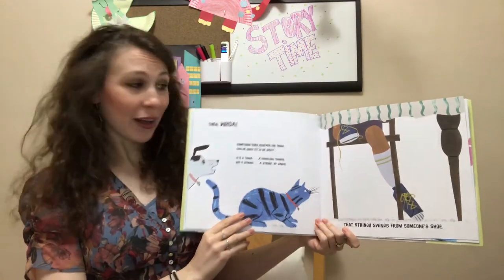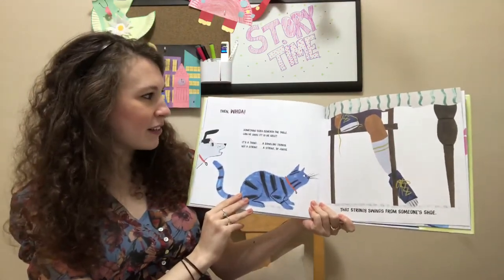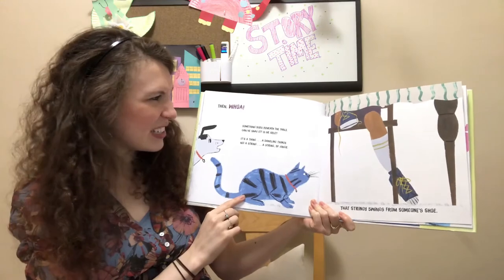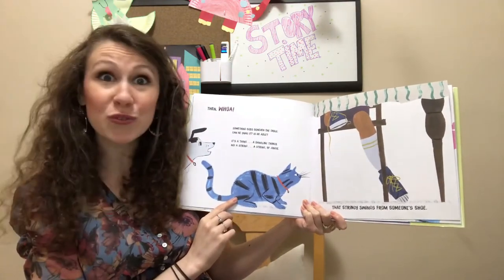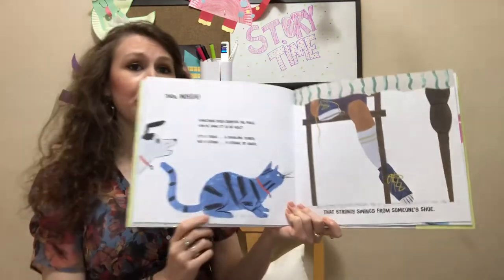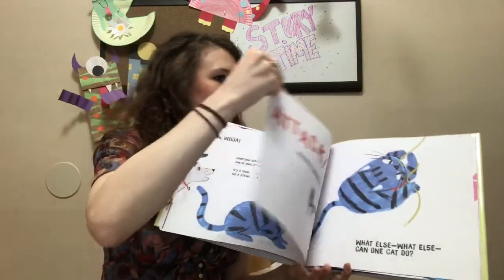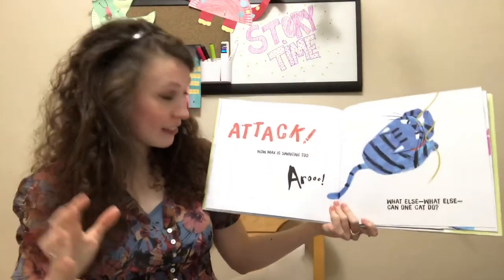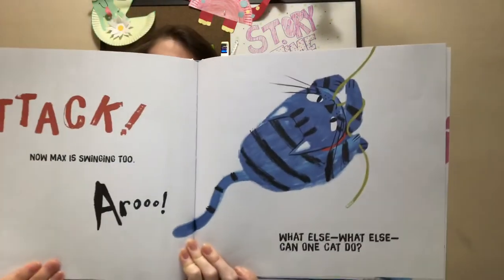Preschool Story Time 11/10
Join Annie for silly cat stories, songs, and a kitty cat letter craft! Today's books are The Bookstore Cat by Cylin Busby, illustrated by Charles Santoso and Max Attacks by Kathi Appelt, illustrated by Penelope Dullaghan.

Instructions for C is for Cat Craft:
To make this craft, you'll need...
- Construction paper
- Scissors

First, cut out a large letter C. Then cut out 2 triangles to give your cat some ears. Next, you will need to cut out 2 eyes and 1 nose. Last, give your cat some whiskers and a mouth. And there's your C is for Cat craft! It came out purrrrfect!